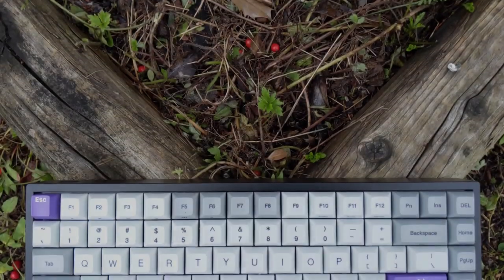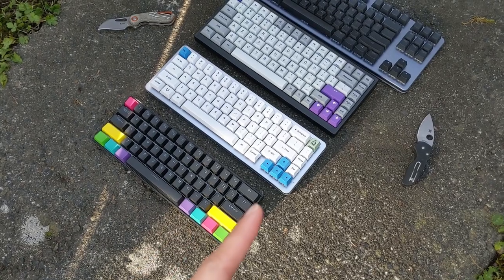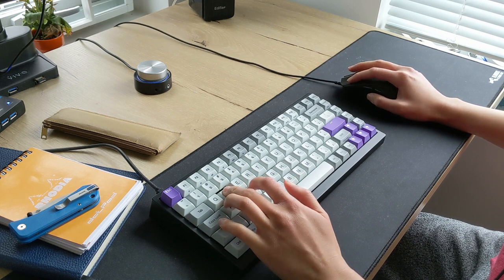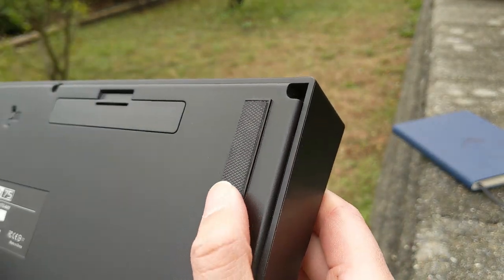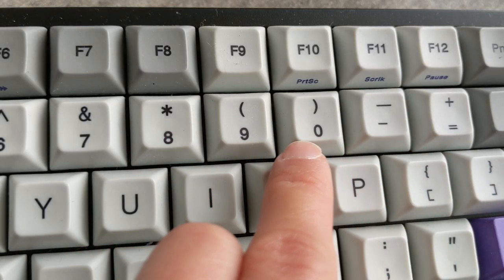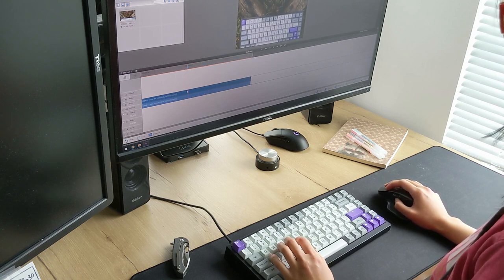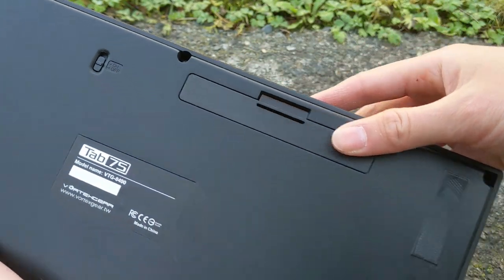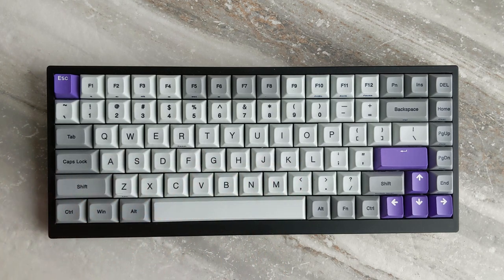Vortex Tab 75 Keyboard Review After 1 Year - "A Great Daily Driver for Work"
Hi everyone,
I've used this keyboard regularly over this year as my daily driver as I have needed to use it more since working more from home. It is an overall great package, and I appreciate you taking the time to watch it!

Please let me know what you are using for your daily setup.

For the EDC crowd, thanks for tuning in for this one. Fun sharing with you all my various different hobbies.

Feel free to stay in touch and follow me for more regular updates on

spydiechick

0:00 - Introduction
0:25 - Size Comparison
0:50 - Ergonomics
1:46 - Construction and Fit and Finish
2:46 - Switches and Keycaps
3:26 - Typing Demonstration
3:48 - Experience with Usage
4:49 - Overall Thoughts